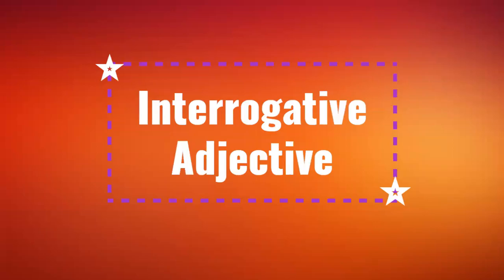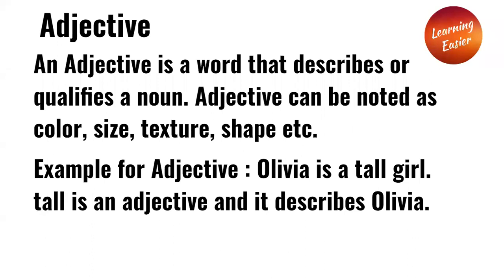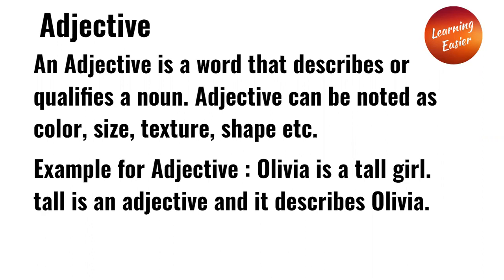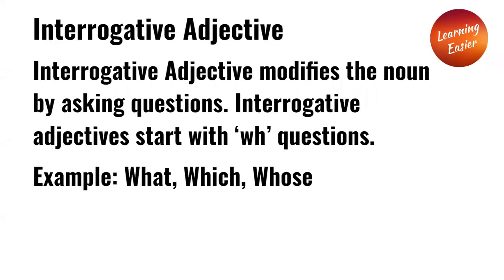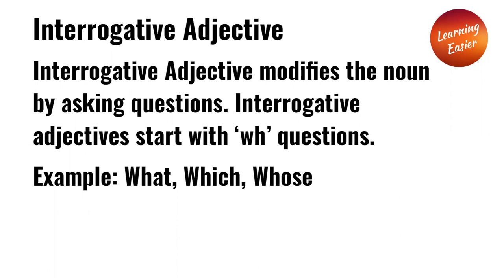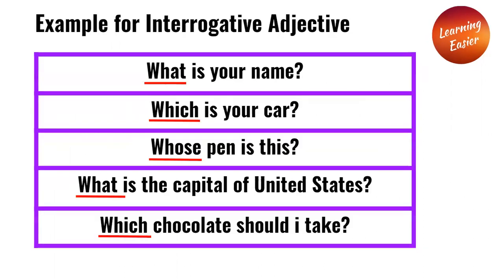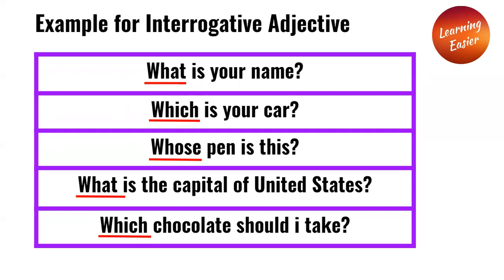Interrogative Adjective | English Grammar | Examples | Quality | Distributive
Welcome to Learning Easier !! Here will Learn about Interrogative Adjective. An Adjective is a word that describes or qualifies a noun. Adjective can be noted as color, size, texture, shape etc. Interrogative Adjective that modifies noun by asking question. Interrogative adjectives are start with ‘Wh’ question. Example: What, Which, Whose